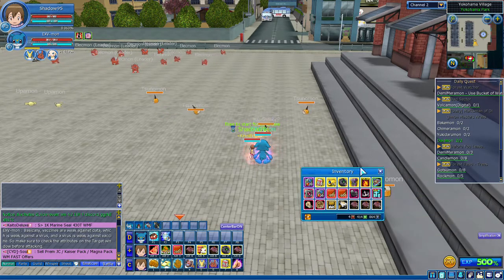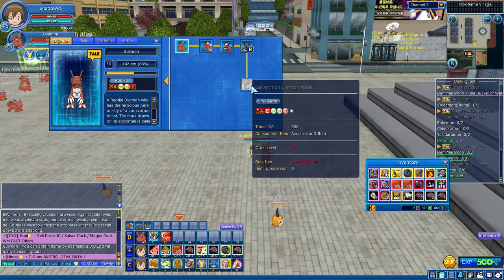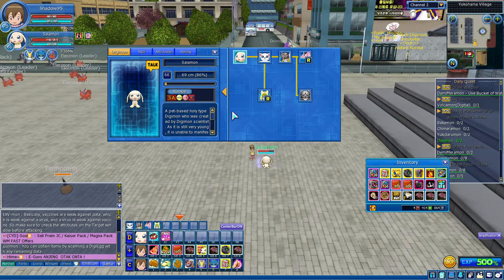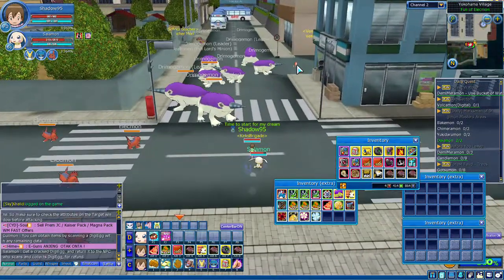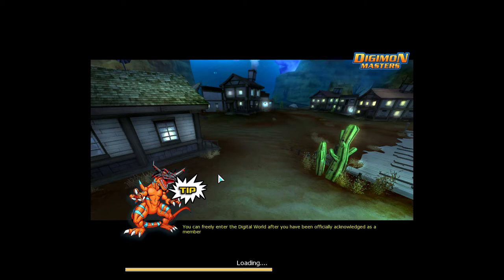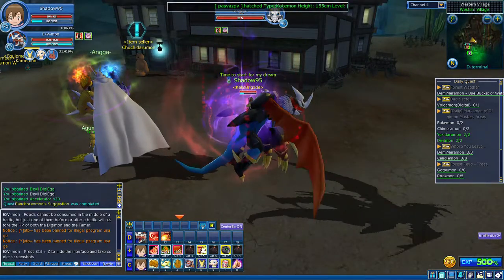Digimon Masters Online Episode 4 BM (Burst Mode) and Accelerator how to get free Accelerator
Hi guys welcome to my new Channel hope you enjoy